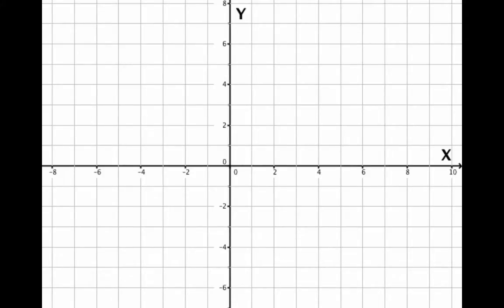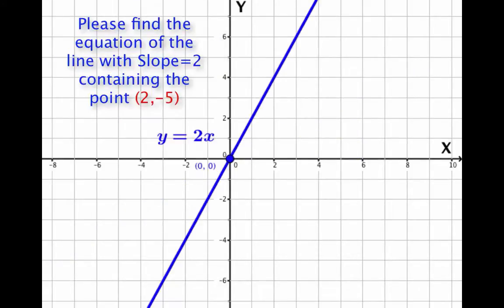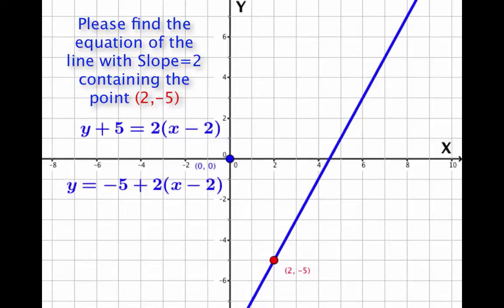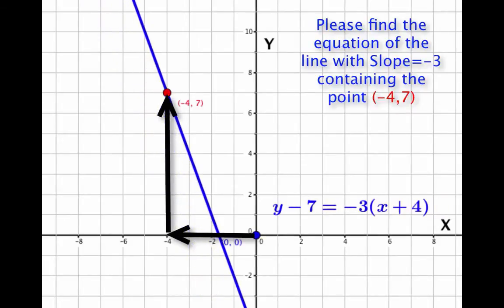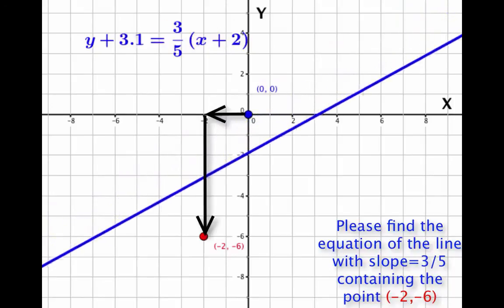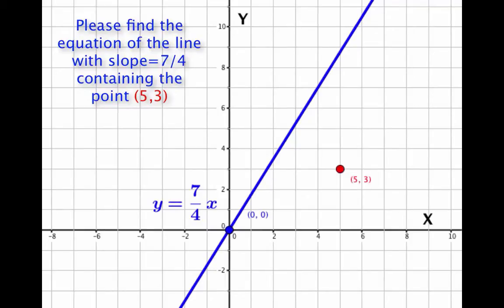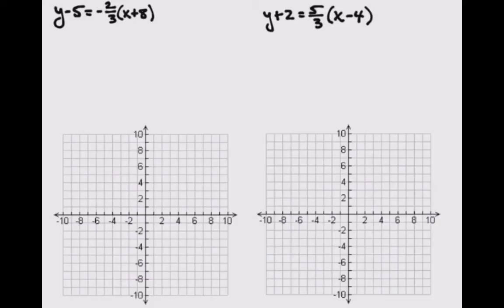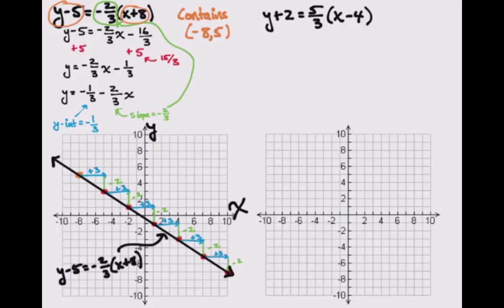Point Slope Form of a Linear Equation NEW (C5V10)